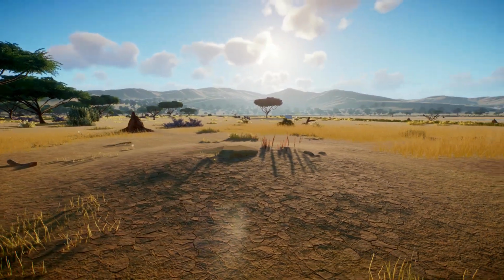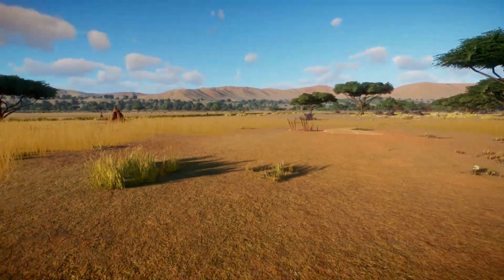Filming a Lion Hunt in Planet Zoo! | Planet Wild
BBC Nature meets Planet Zoo as we film a Lion hunt in the Central Kalahari Game Reserve! Planet Wild is a series recreating beautiful, natural habitats in Planet Zoo.

00:00 Welcome Back to Planet Wild!
03:31 Meerkat Habitat
04:32 Aardvark Habitat
07:18 Kalahari Cinematics
08:17 The Lion Hunt

Download this zoo along with other maps from this series

Along with animal care manuals, my main sources for habitat design are these two books:

Making Zoos Attractive by Wolfgang Salzert

Zoo Buildings Construction and Design Manual by Natascha Meuser